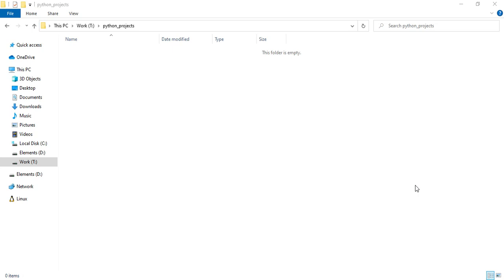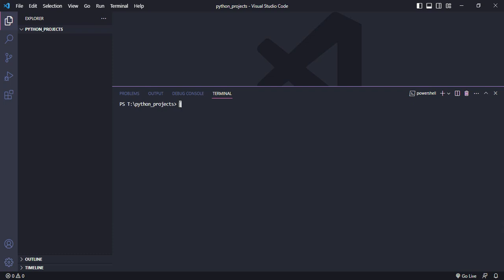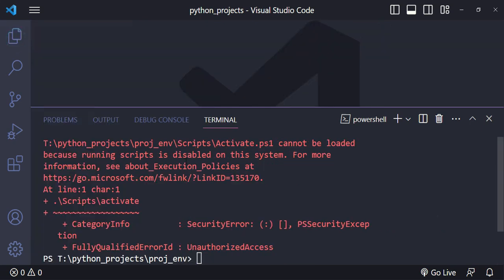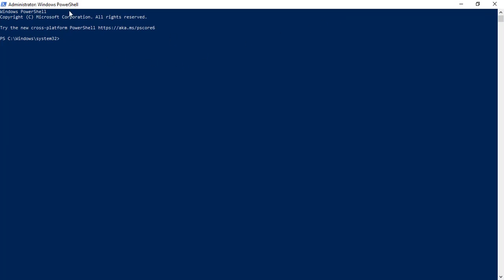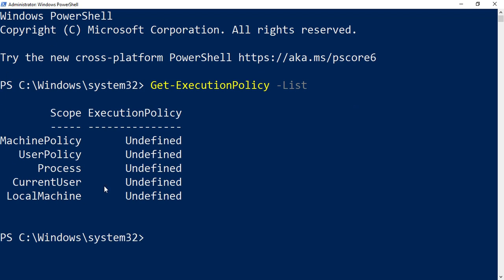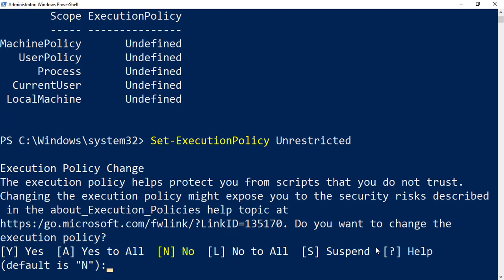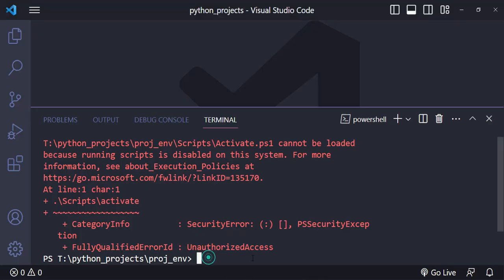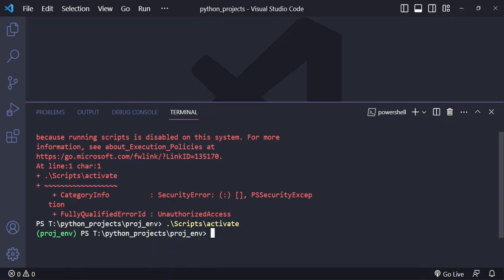Error - Running Script is Disabled On this System